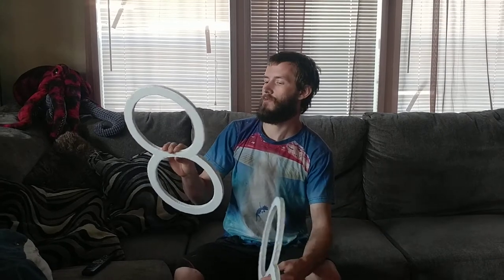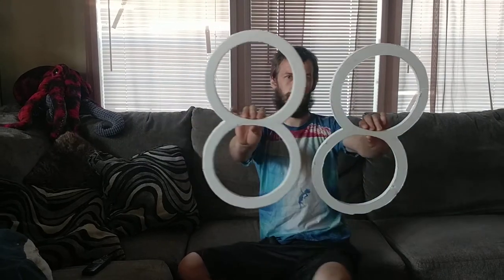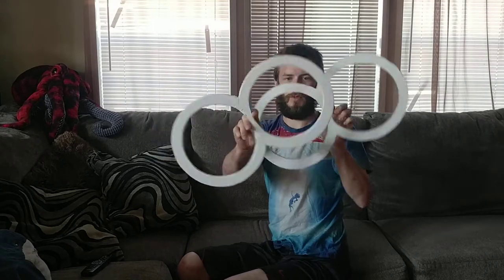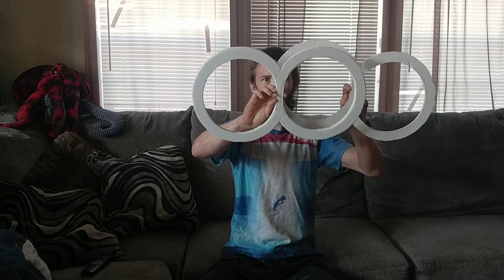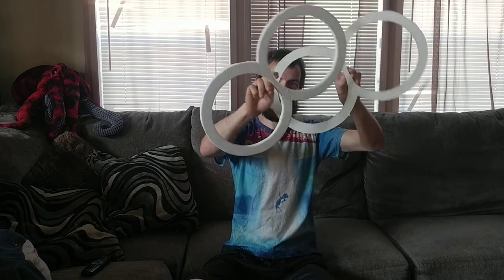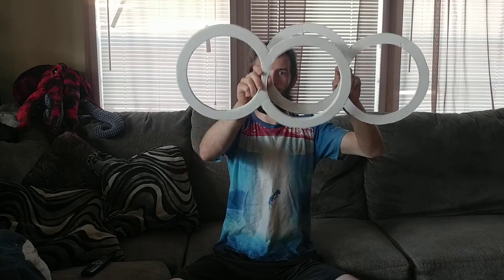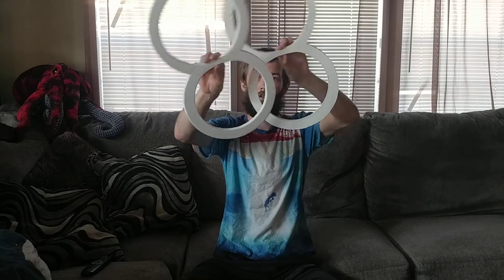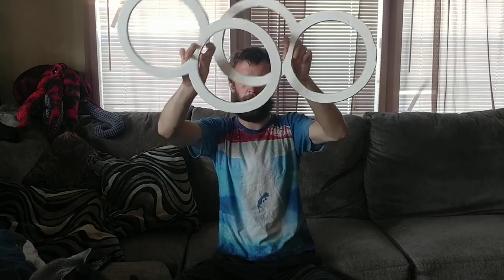8 ring tutorial ( isolation with both rings)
this video is basic 8 ring isolation stuff. just a little bit about how to use both rings at the same time. getting use to timing and the position of the rings. I'm no expert on the subject lol just tryin to help flow flow artist out.